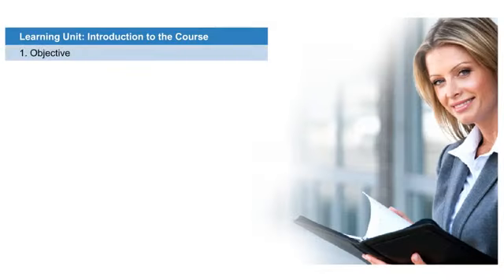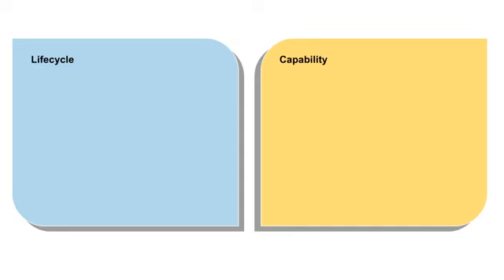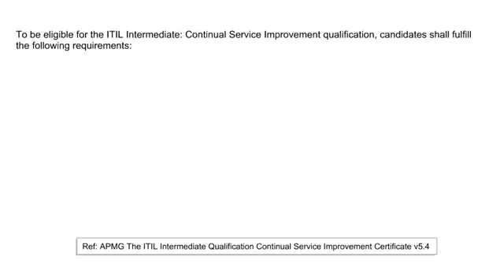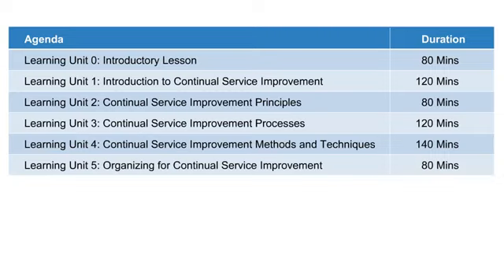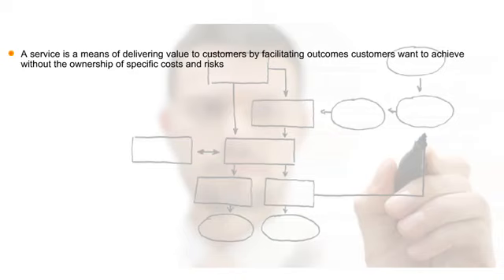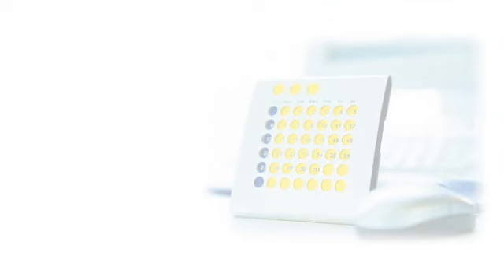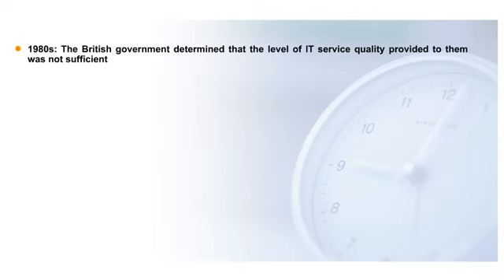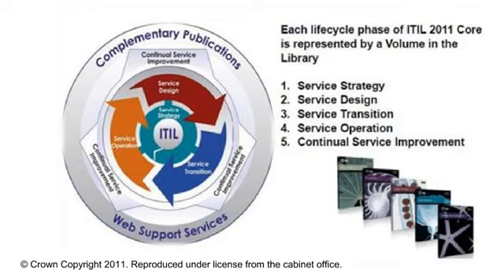Introduction To ITIL (Intermediate CSI Certification)